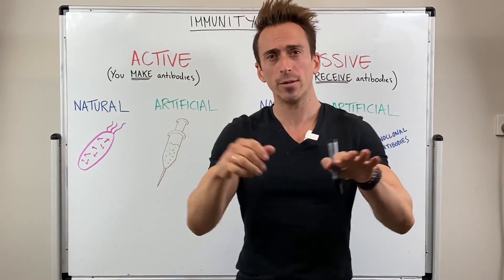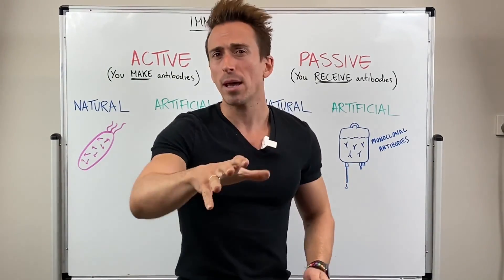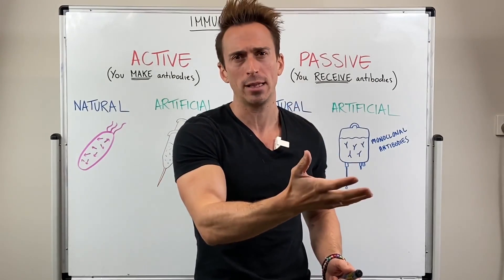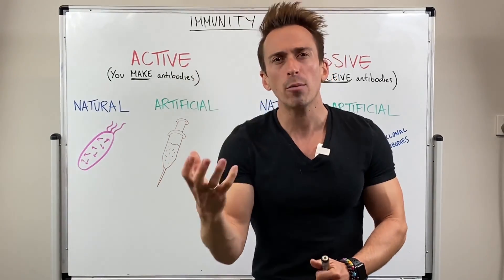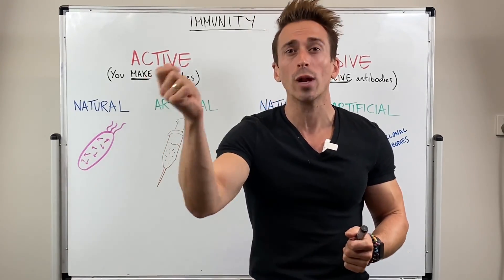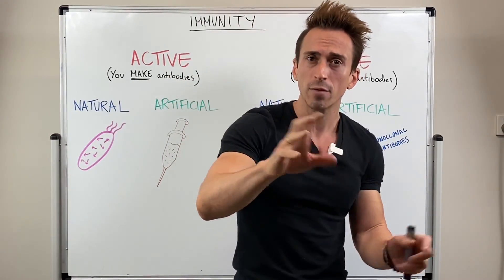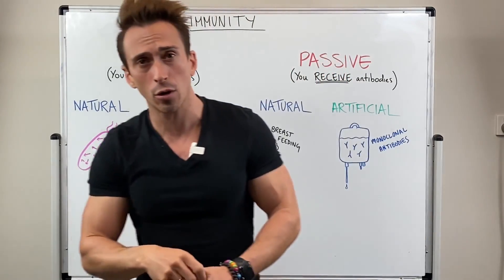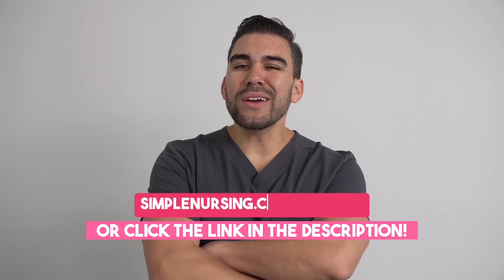Unlock Immunity Concepts: Essential Guide for Nursing Students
For the NCLEX:

... and more!

Dive deep into the complexities of immunity with our comprehensive guide tailored for nursing students preparing for the NCLEX exam. This video delves into the intricacies of the immune system, covering key concepts and mechanisms essential for success in nursing practice and exam performance. From understanding the role of antibodies to mastering immune response pathways, we provide clear explanations and practical insights to boost your confidence. With a focus on NCLEX-relevant content, we help you navigate through challenging topics, ensuring you're well-equipped to excel in your exams and future clinical endeavors. Don't miss out on this essential resource designed to elevate your understanding of immunity and ace the NCLEX!